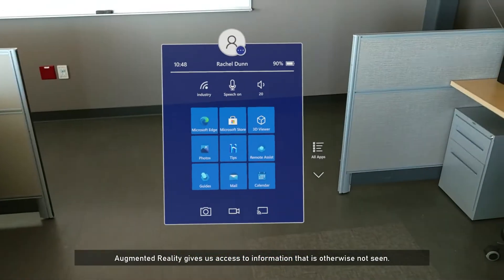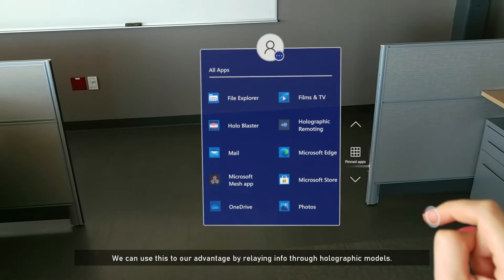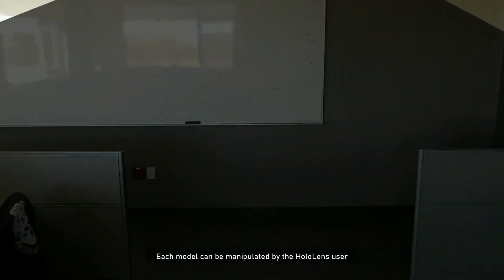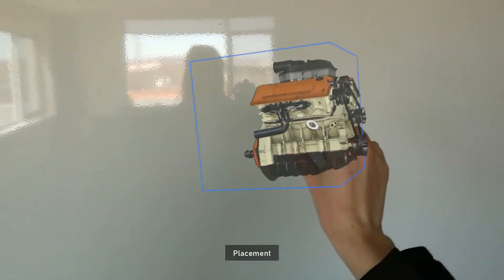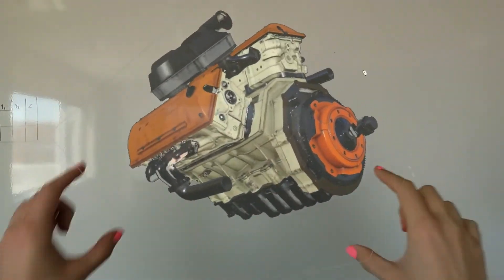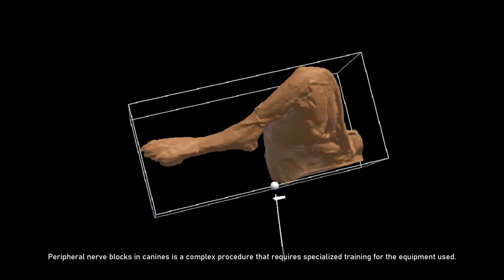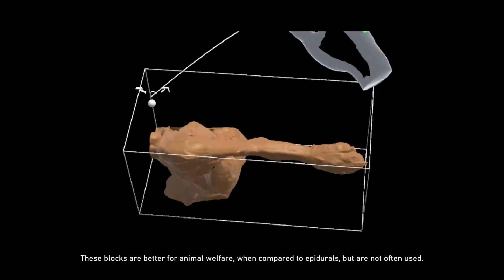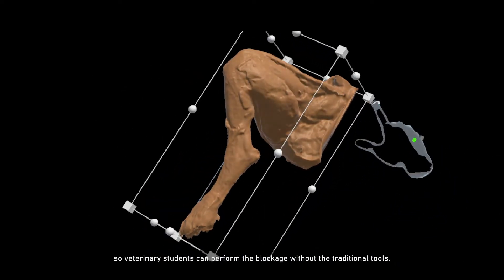Assessing Accuracy of Anesthesia Using 3D Imaging - Rachel Dunn (Graduate Studies)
Presented at Design Expo 2022